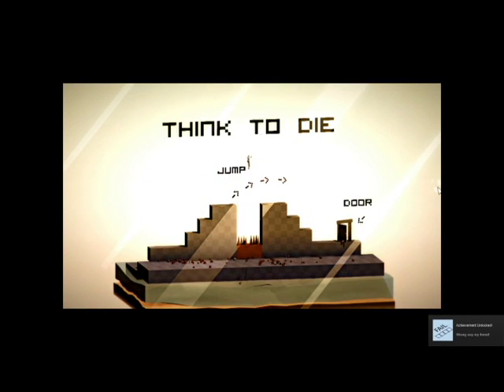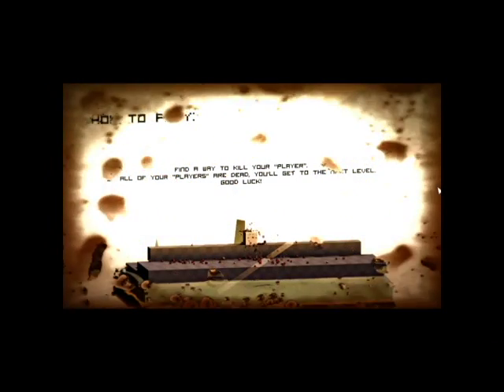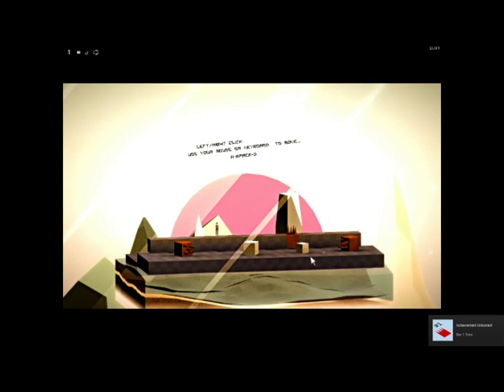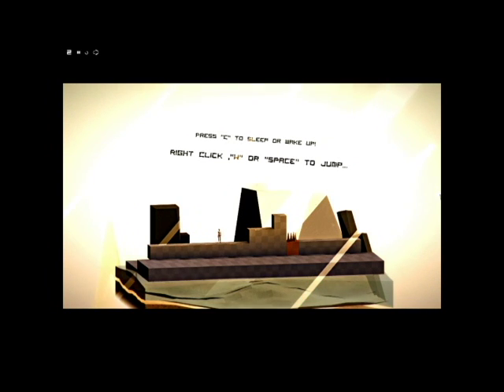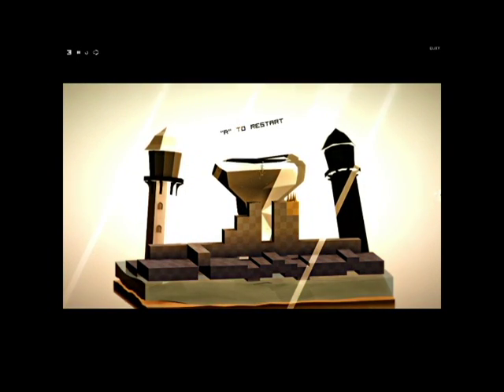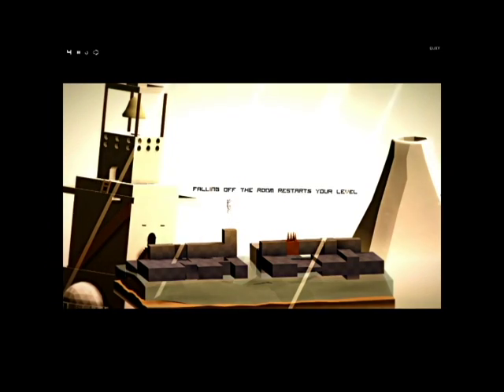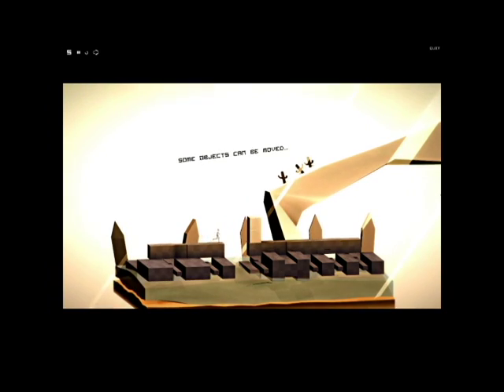Think To Die / Hard On The Eyes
The first few levels were easy at least, and it had a good idea.